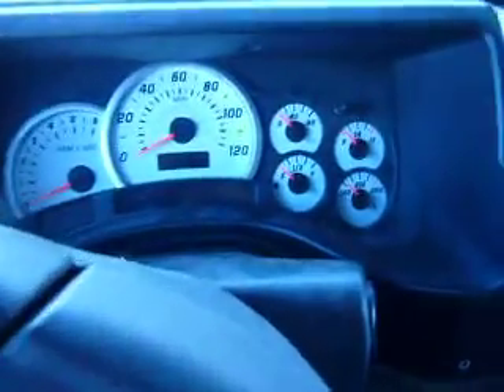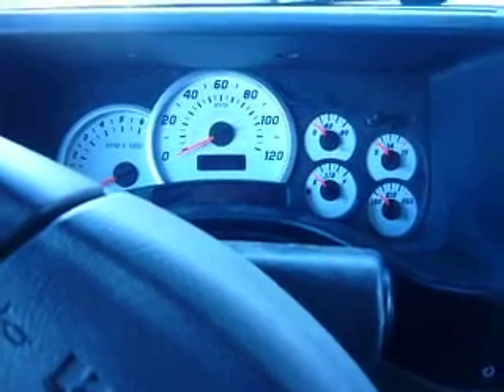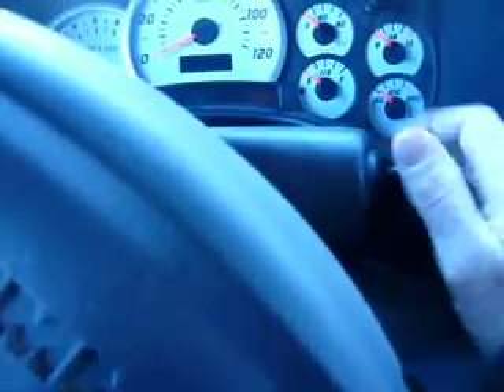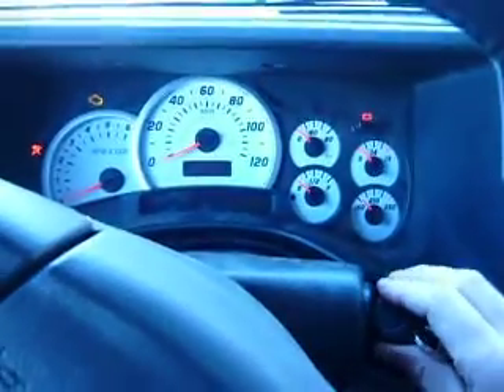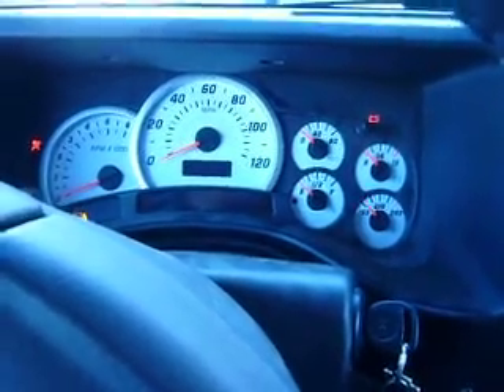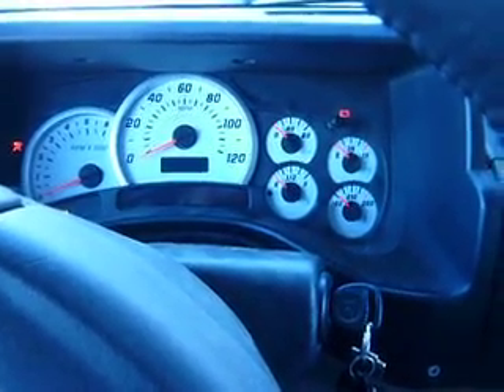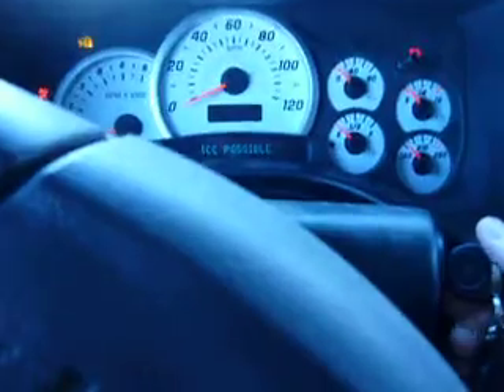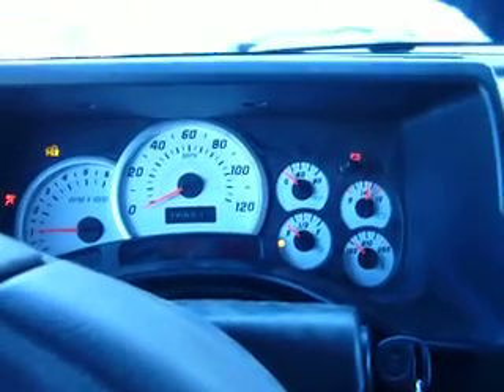Hummer H2 HHO Idle Issue FIXED, Now Electric Issues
MAKE SURE CC IS ON TO SEE ADDITIONAL COMMENTS!
2003 Hummer H2 Idle Issue Fixed. I now need to fix the electrical gremlins!
The Hummer was idling terrible and would actually stall at stop lights. After careful diagnosis, I found out that the Air Intake Body Control was sticking and needed to be cleaned.  Once cleaned, the stalling immediately stopped and the Hummer ran nice and smooth.
During the process, I swapped out the battery. This seemed to create a bunch of new electrical issues - all warning lights turning off and on, unknown driver(dic issues), locks would lock and unlock on their own...was crazy!

But, I think I have solved the electrical issues. check out part2 video.